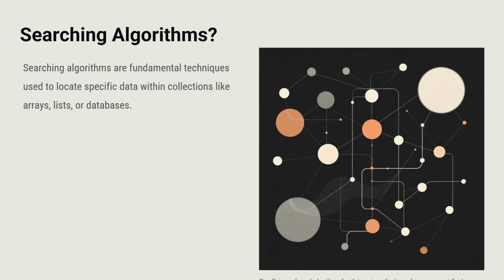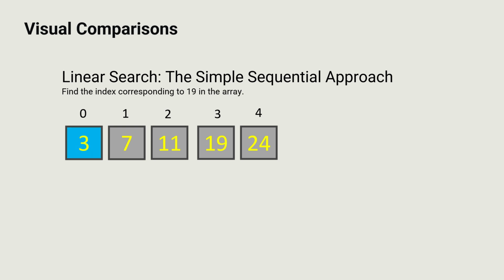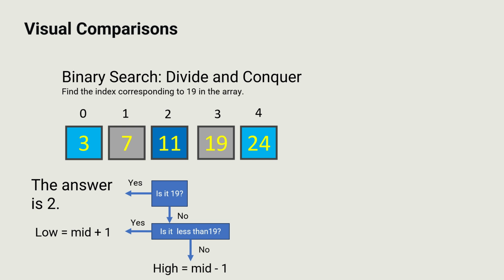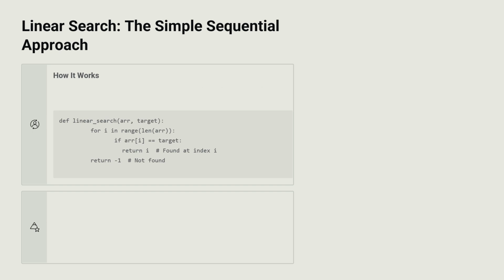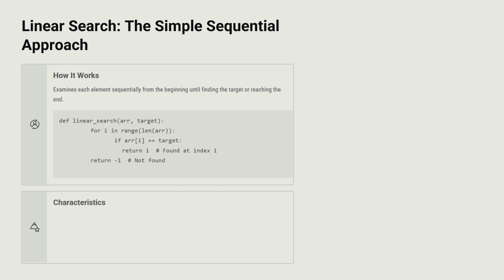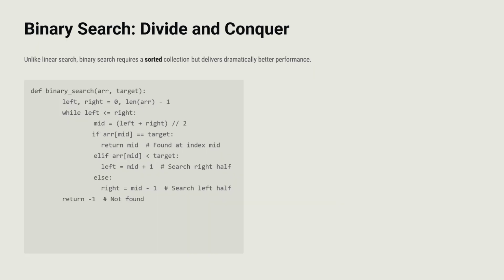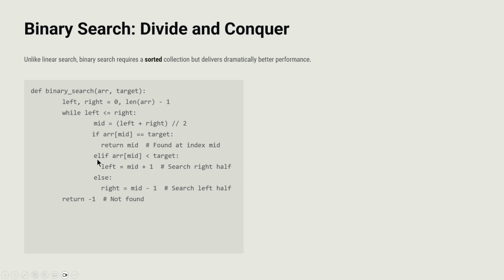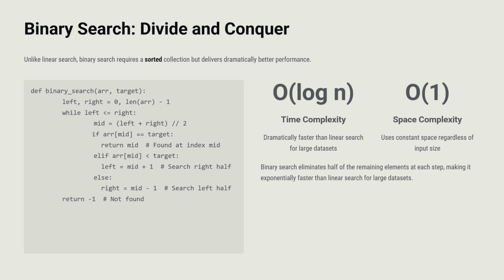Linear Search vs Binary Search — Explained with Visuals & Python Code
In this video, we compare Linear Search and Binary Search, two fundamental search algorithms in computer science. We walk you through:

✅ Visual comparison of both algorithms

✅ Python code implementation for both

✅ Time complexity & space complexity analysis (Big-O)

✅ When to use Linear Search vs Binary Search

Whether you’re a beginner learning algorithms or preparing for coding interviews, this video will give you the intuition, visuals, and Python coding practice you need to master search algorithms.

Why Binary Search is faster for sorted data

Why Linear Search still matters in some cases

How to analyze algorithms using Big-O notation

💡 This lesson is part of our Data Structures & Algorithms in Python series — perfect for students, developers, and anyone preparing for technical interviews.